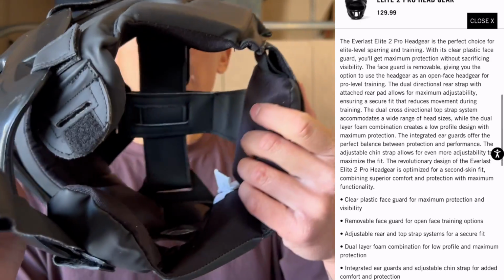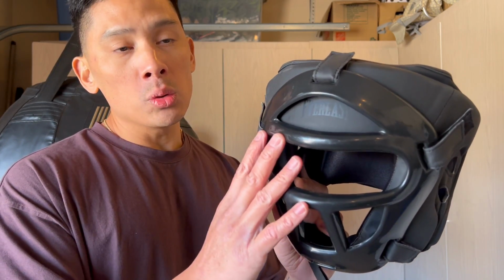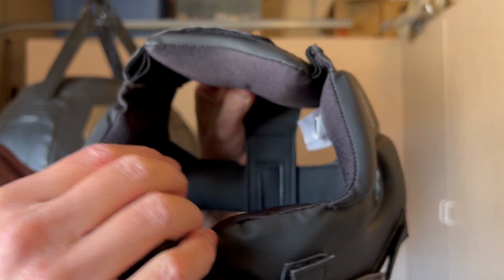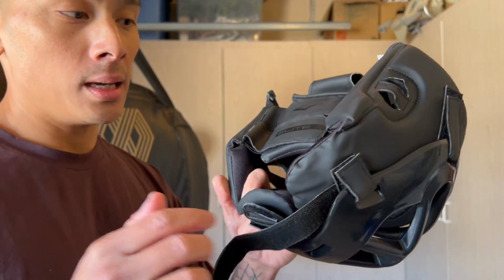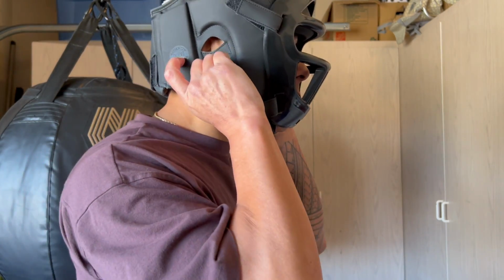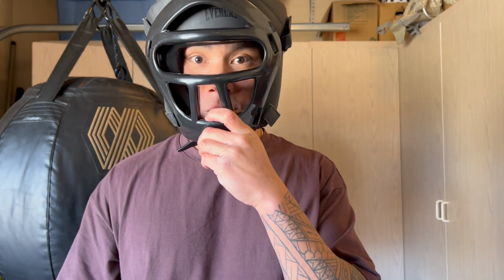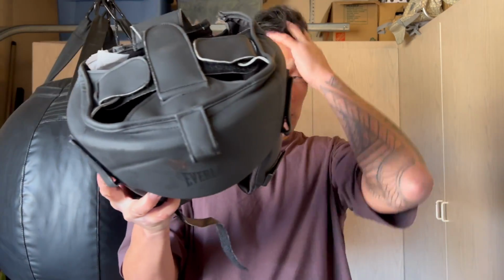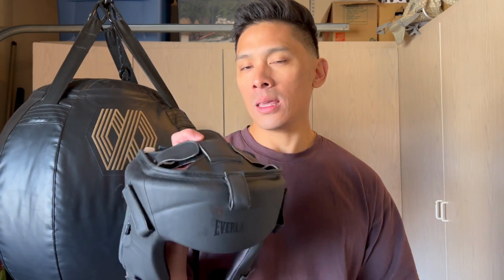Everlast Elite 2 Pro Headgear REVIEW- HYBRID HEADGEAR WITH REMOVABLE FACE SHIELD?!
Timestamps
00:00 - Intro
00:16 - Headgear Review
07:57 - Putting It On